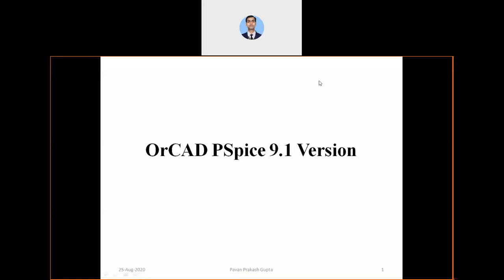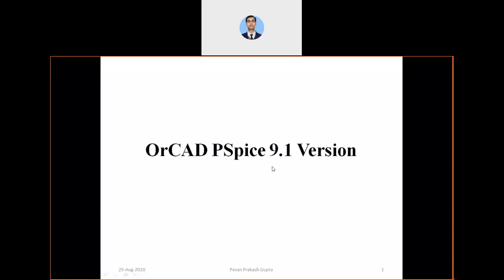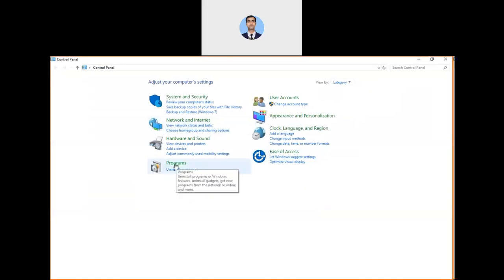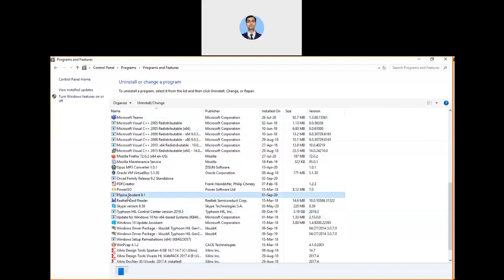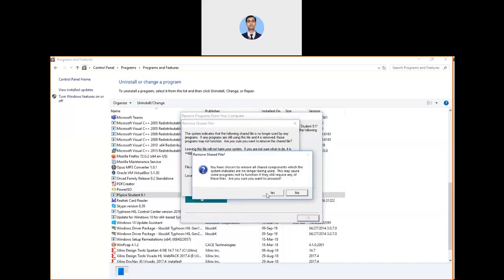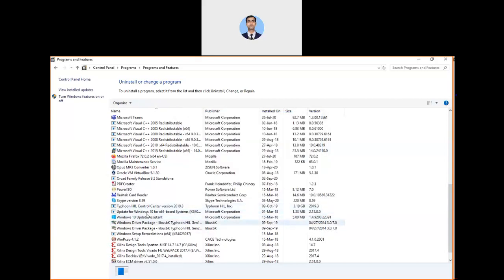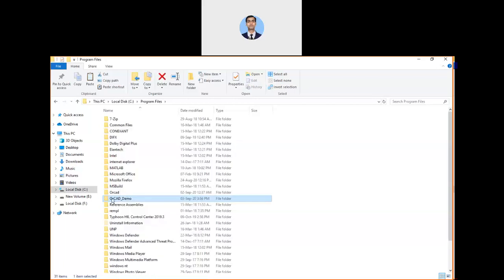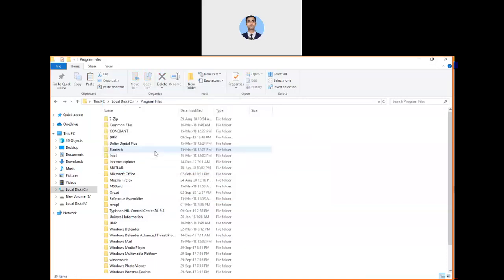PSpice 9.1 Free Version | How to properly UNINSTALL | Complete Details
Dear Viewers, Watch the complete video to get the information that how to properly UNINSTALL the PSpice 9.1 Student Free Version.